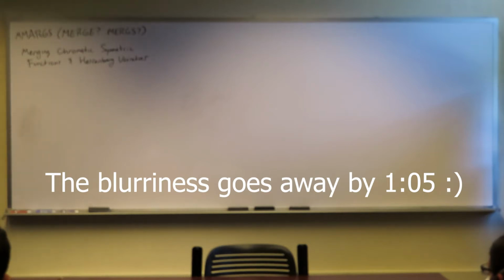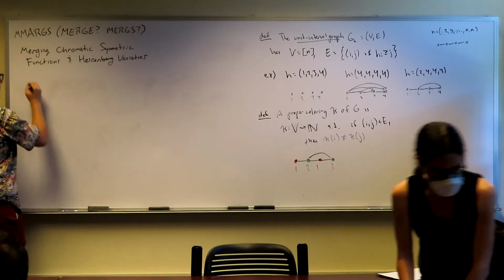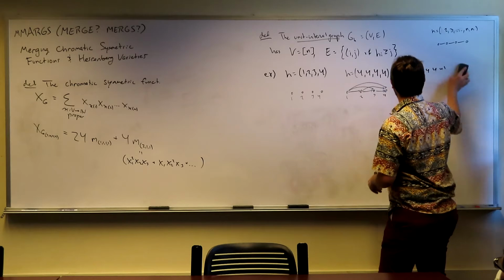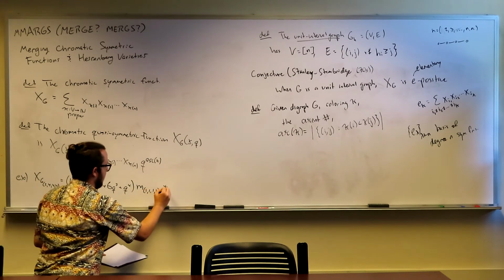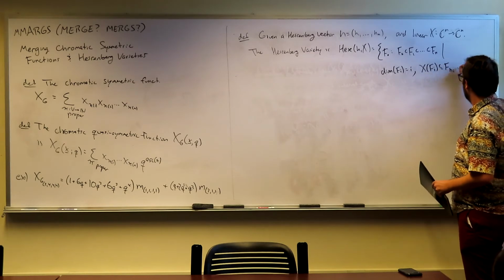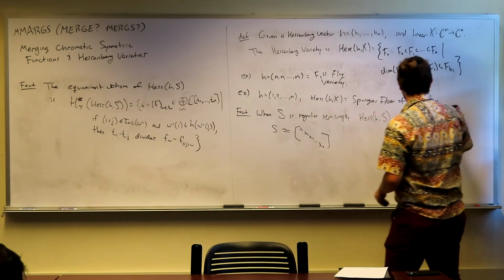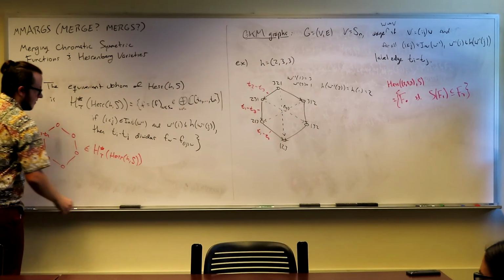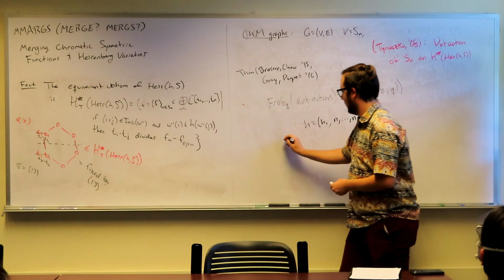Hessenberg Varieties, Chromatic Symmetric Functions, and GKM Graphs | Kyle Salois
Abstract: I will be talking more in-depth about the cohomology ring of certain types of Hessenberg varieties, including how the symmetric group acts on them, and how they relate to chromatic symmetric functions. I will also present a particularly nice way to view the cohomology ring as a polynomial ring and talk about recent progress made towards finding a nice basis for this ring.

Speaker: Kyle Salois, 4th-year graduate student at Colorado State University working with Maria Gillespie
Title: Hessenberg Varieties, Chromatic Symmetric Functions, and GKM Graphs
Occasion: Moduli and Enumeration Seminar at Colorado State University

00:00 Intro
00:43 Def: Hessenberg vector
03:17 Def: Unit-interval graph
06:16 Def: Proper coloring of a graph
08:02 Def: Chromatic symmetric function
15:43 Conjecture (Stanley/Stembridge)
17:29 Def: Ascent
21:07 Def: Chromatic quasi-symmetric function
25:17 Theorem on unit-interval graphs
26:19 Conjecture (Shareshian/Wachs)
28:31 Def: Hessenberg variety
35:10 Equivariant cohomology of Hessenberg varieties
37:33 GKM graphs
46:42 Dot action
49:36 Theorem (Brosnan/Chow & Guay-Paquet)
51:52 Audience questions/remarks